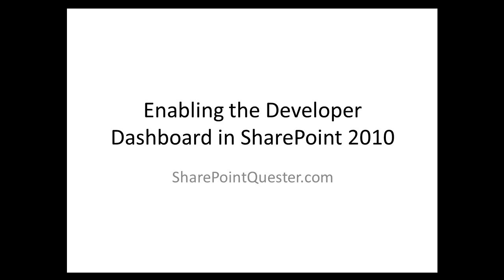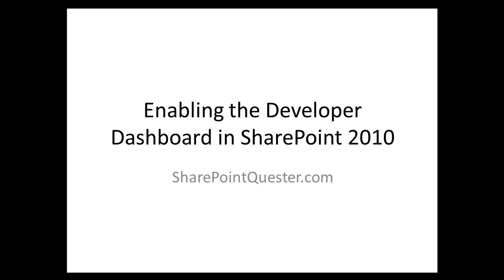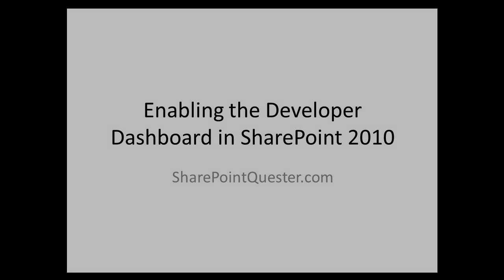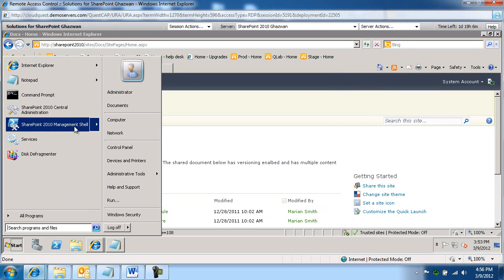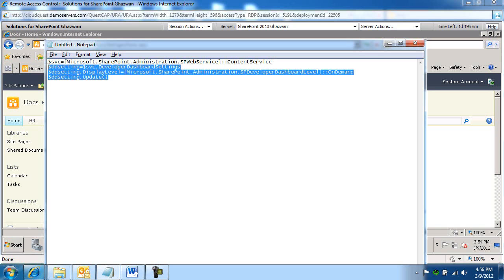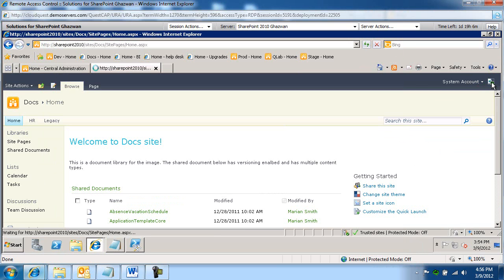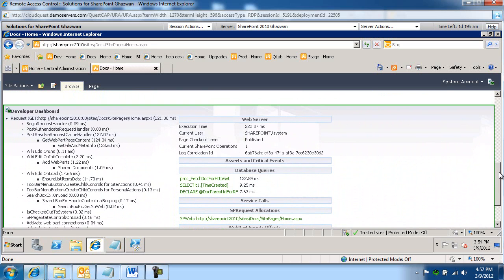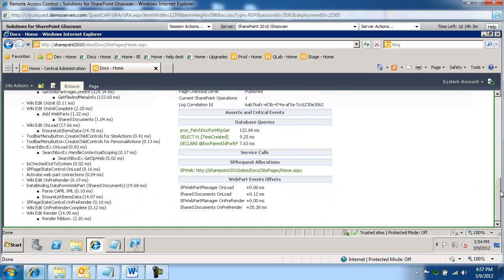Enabling the Developer Dashboard in SharePoint 2010.wmv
This video walks through enabling and disabling the Developer Dashboard in SharePoint 2010.